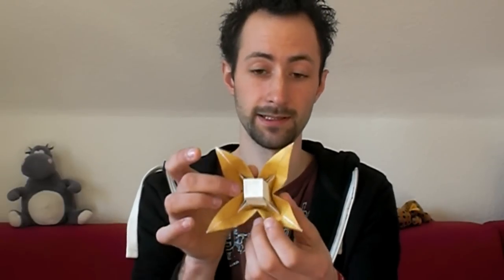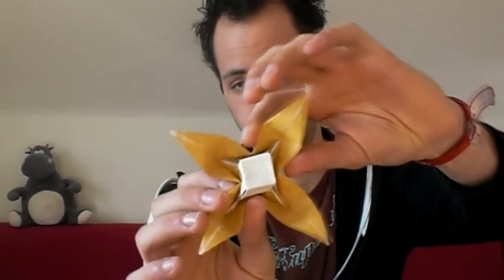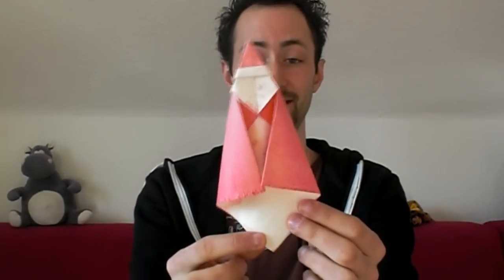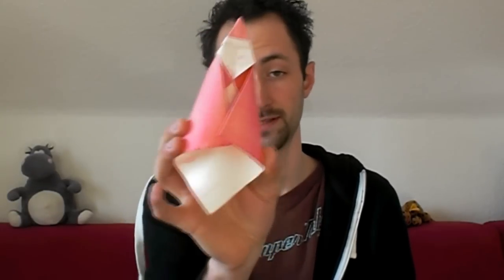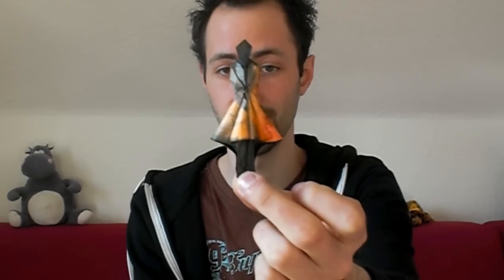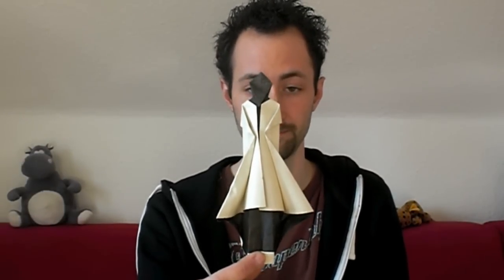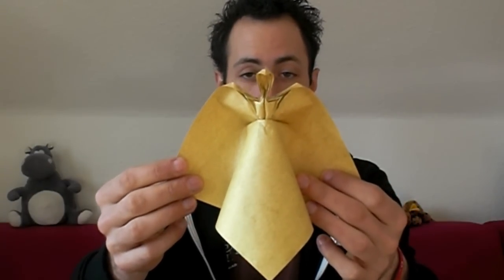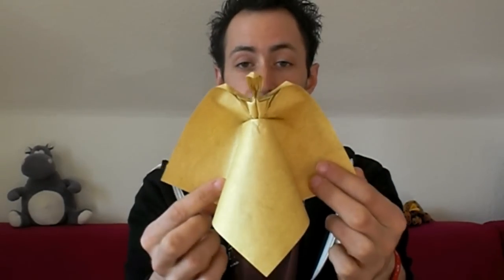Cubical Flower and Horse-Dog-Dragon! Studies, Fails and Crazy Stuff!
Hey crazy folders :D In this video you can see my unfinished works! On which models should I work? Have a wonderful TUESDAY!
Allex

Endcard music: Telano - Noises